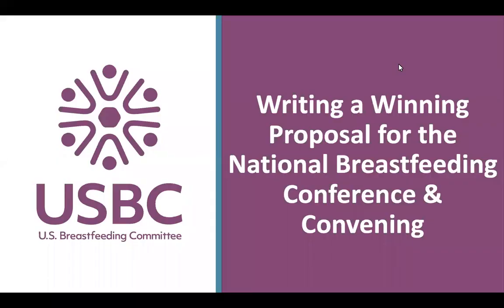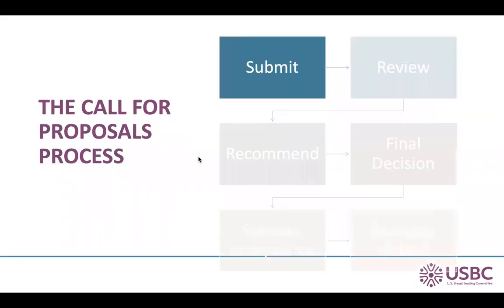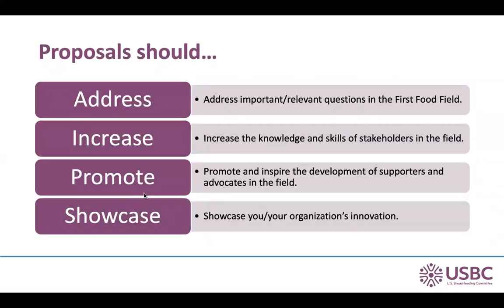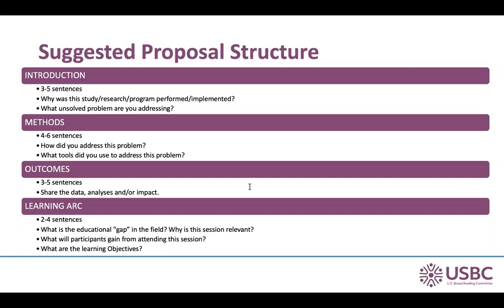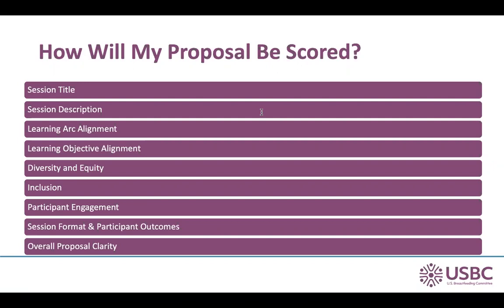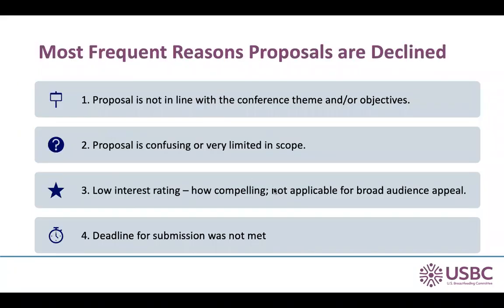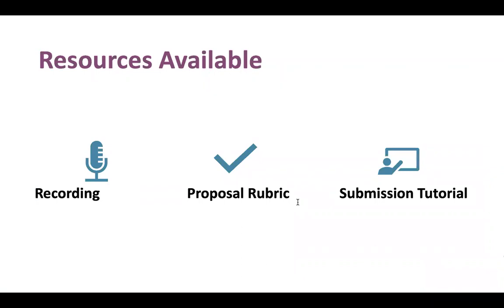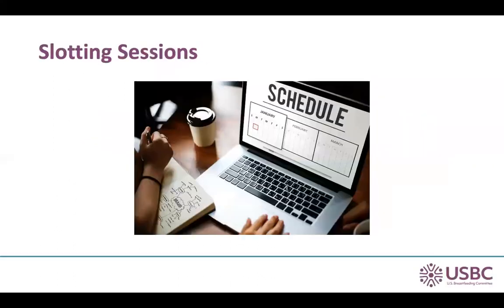Writing a Winning Proposal for NBCC